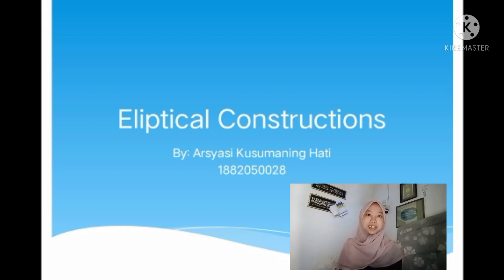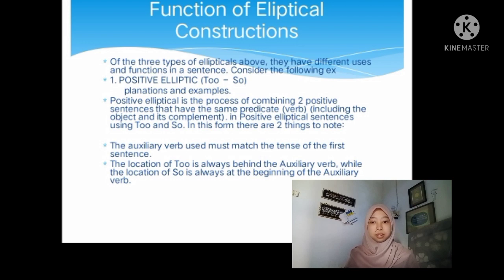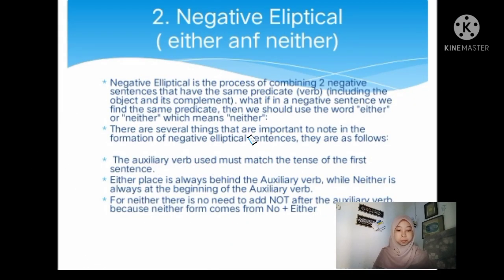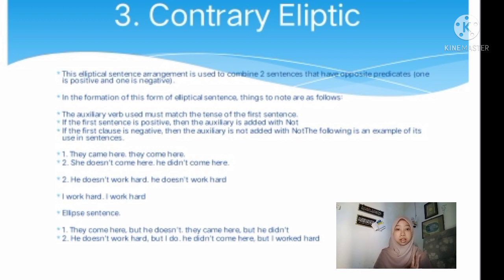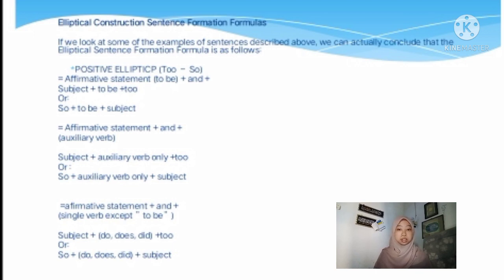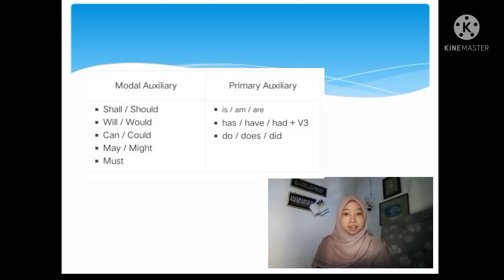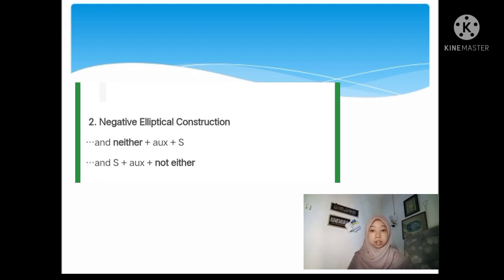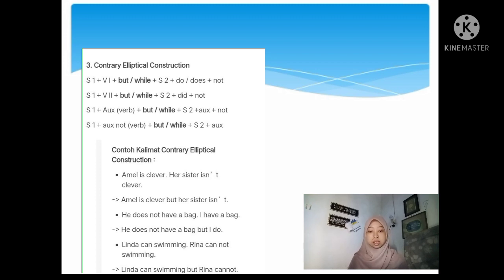Pre-intermedial Grammar- Elliptical Construction ✨🌻 by: arsyasi kusumaning hati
Video ini dibuat untuk memenuhi kebutuhan tugas UAS pre-intermedial grammar.
Nama: Arsyasi Kusumaning Hati
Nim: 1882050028